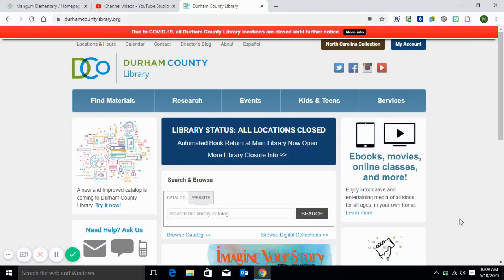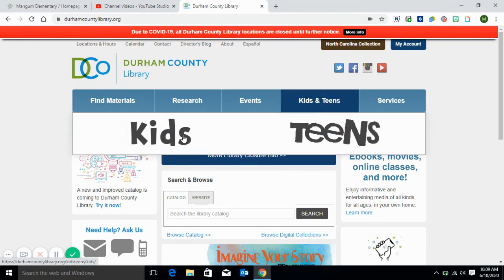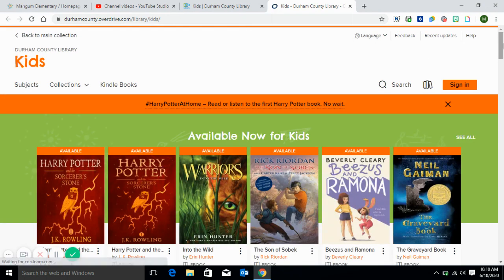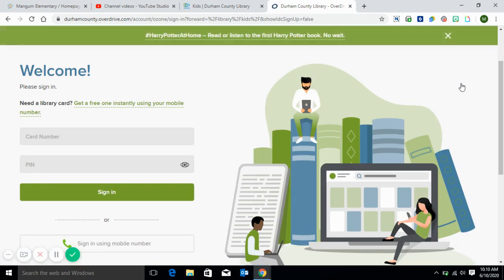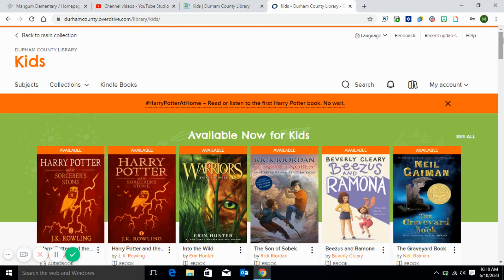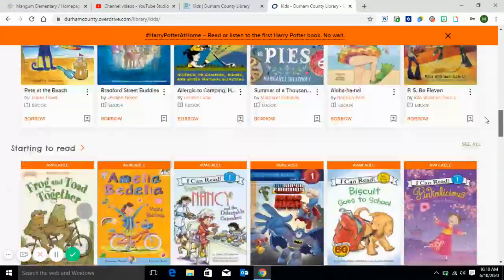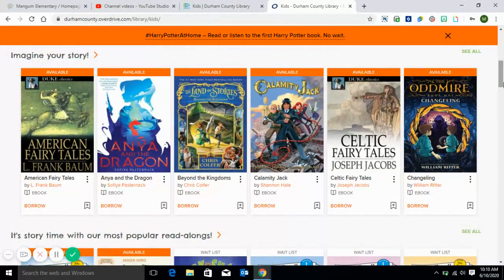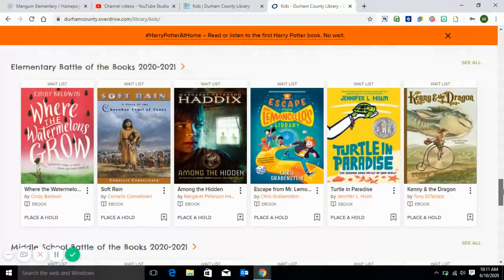Durham County Library Kids Ebooks